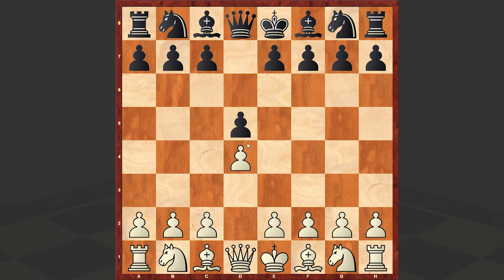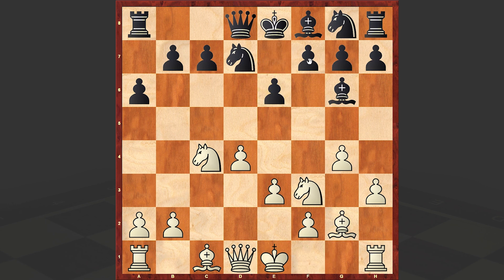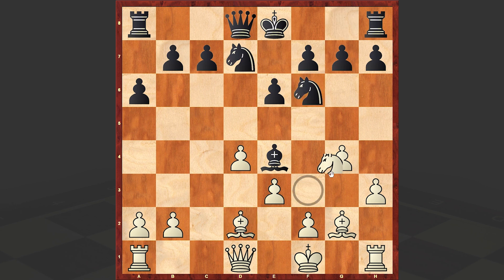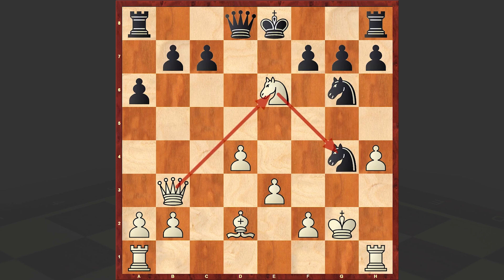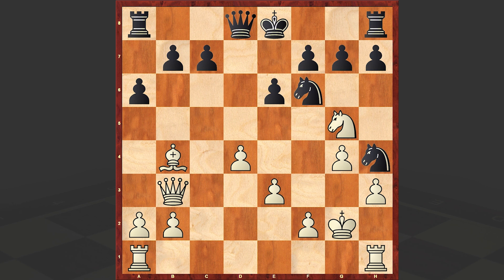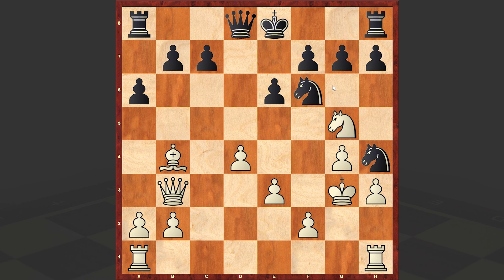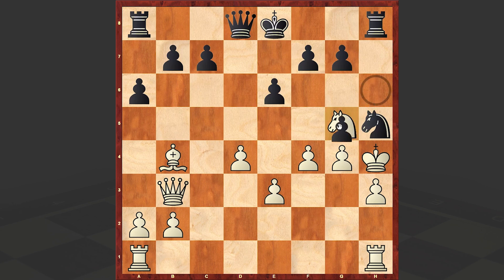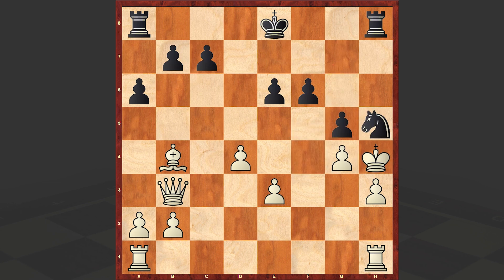This Checkmate Looks Unusual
Chess game; this is an analysis of an entertaining game which ends with a brilliant combination involving a Queen sacrifice!
Yevgeniy Vladimirov vs Vladislav Vorotnikov
Leningrad (1974)
Queen's Gambit Accepted: Alekhine Defense (D22)
1. d4 d5 2. c4 dxc4 3. Nf3 a6 4. e3 Bg4 5. h3 Bh5 6. g4 Bg6
7. Nbd2 Nd7 8. Nxc4 e6 9. Bg2 Be4 10. Ncd2 Bb4 11. Kf1 Bxd2
12. Bxd2 Ngf6 13. Ng5 Bxg2+ 14. Kxg2 Nf8 15. Qb3 Ng6 16. Bb4
Nh4+ 17. Kg3 Nh5+ 18. Kxh4 h6 19. f4 hxg5+ 20. fxg5 Qxg5+
21. Kxg5 f6+ 22. Kh4 g5#
0-1